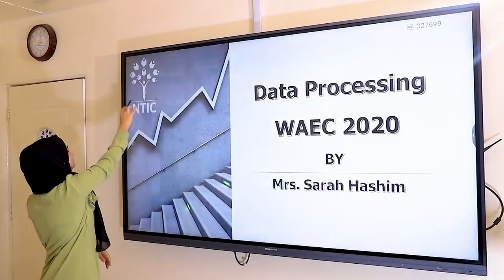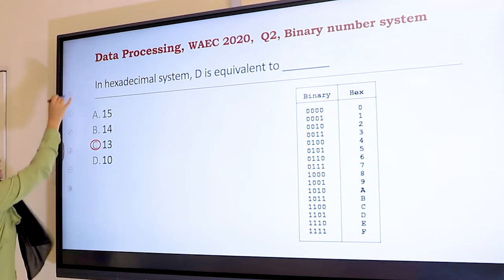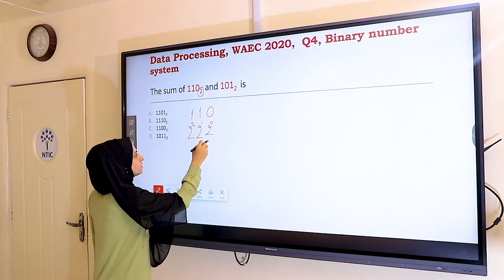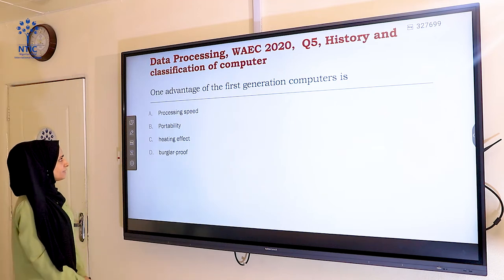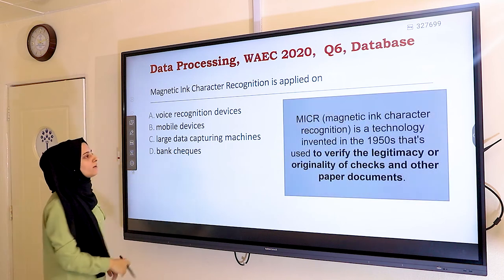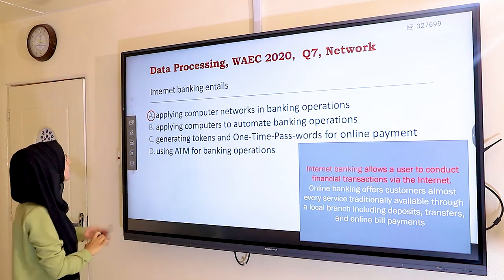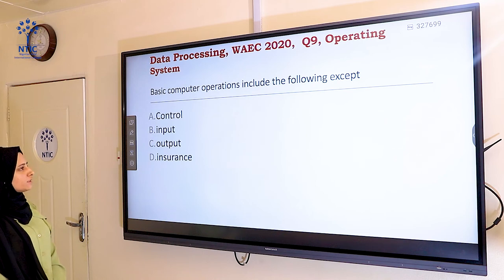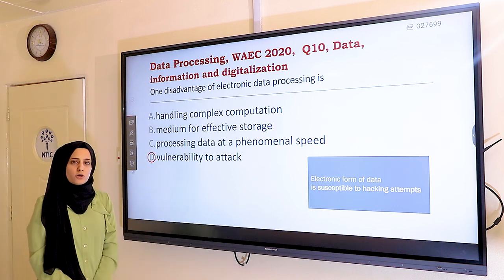2020 WAEC Data Processing 1 to 10 - NTIC Online Class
WAEC and JAMB Past questions are now available at NTIC Youtube channel. Our professional teachers with years of experience will help you to solve all those questions. 🏆🏆

The lessons will be uploaded in stages.

Get your children fully engaged with top educational contents.

Get to our Youtube channel   @nticschool  or

NTIC, The right environment for learning